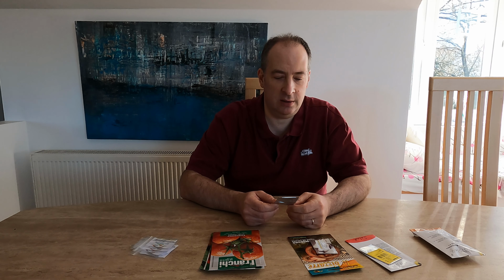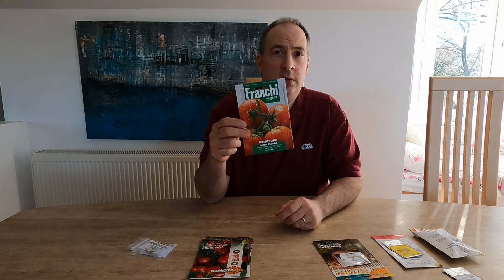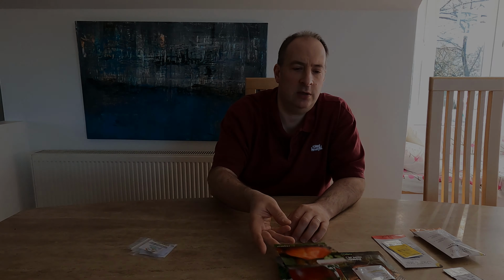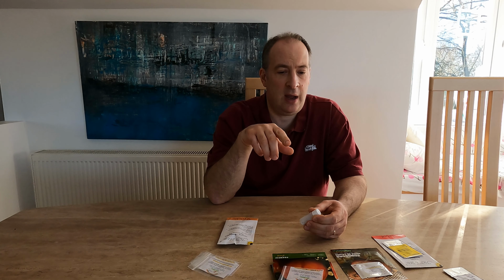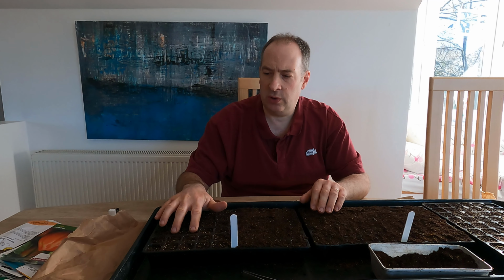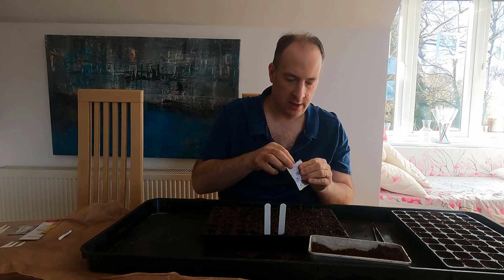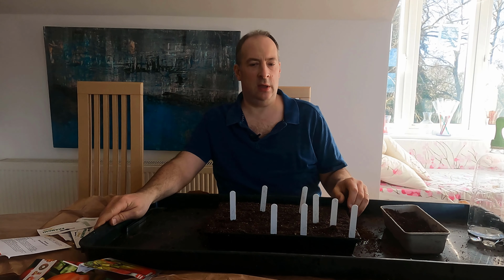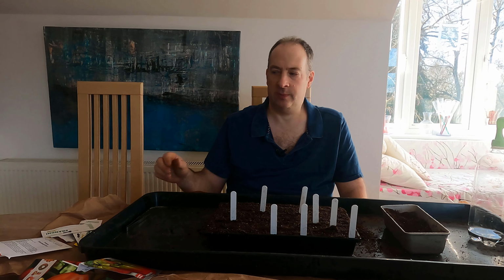Grafting tomatoes (part 2) | Rootstock and scion varieties | Sowing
In this second part of the tomato grafting series I run through the varieties that we are sowing this year, then sow the rootstocks and, a few days later, the varieties we want to graft.

Rootstock variety: Estamino F1

Scion varieties:

Sungold F1
Blondkopfchen
Riesentraube
Noire de Crimée
Black from Tula
St Pierre
Corbarino
Piennolo del Vesuvio
Principe Borghese
Red Pear
Cuor di bue
Pantano
Cuor di bue di Albenga
Rosa di Sorrento
Belmonte costoluto
Canestrino di Lucca